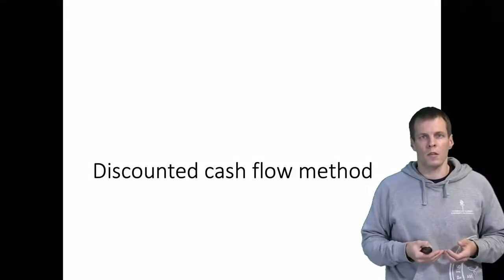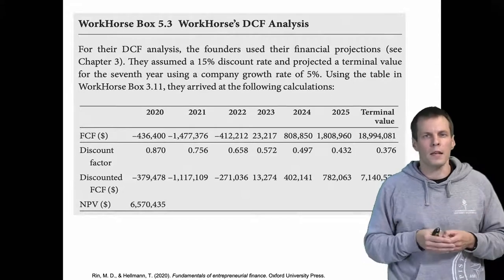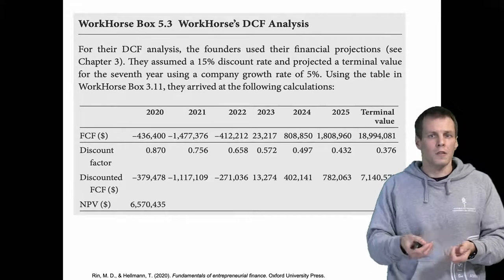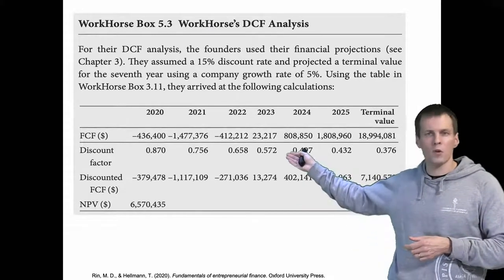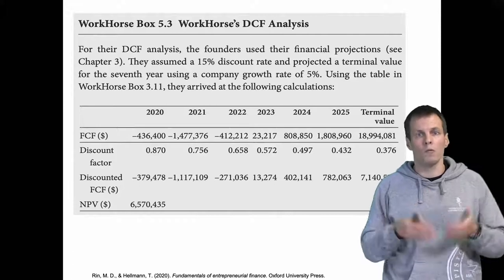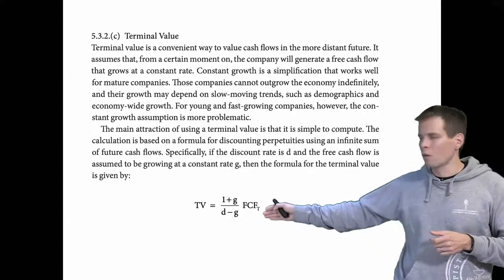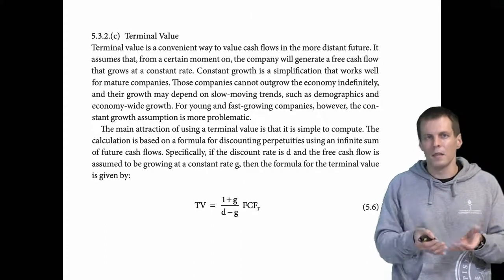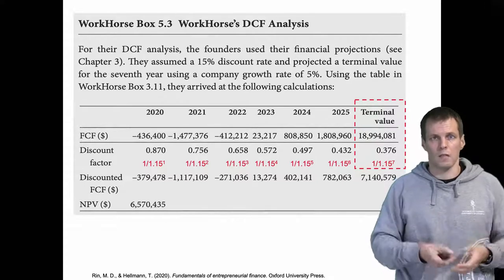Multiples method or comparables method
The video explains the discounted cash flow method. The idea of the method is that a company produces free cash flow, that could be given out to the share holders as dividends or could be invested into the company increasing its value further. But because this cash flow occurs in the future, it needs to be discounted to take this into account. Cash flow that occurs further in the future is less valuable than cash flow that occurs now. The value of the company is the sum of the discounted values of all its cash flows over years.